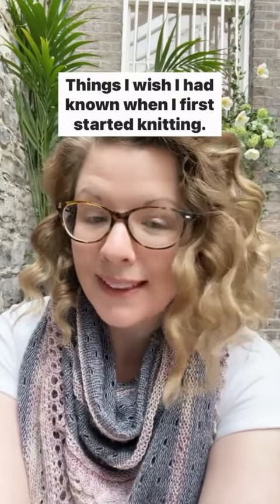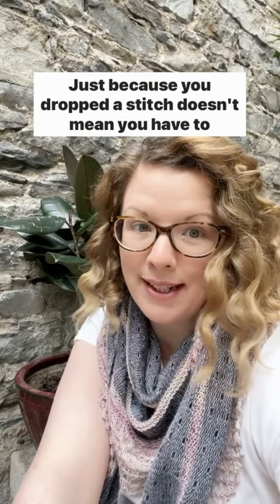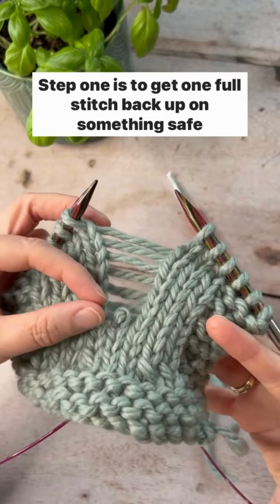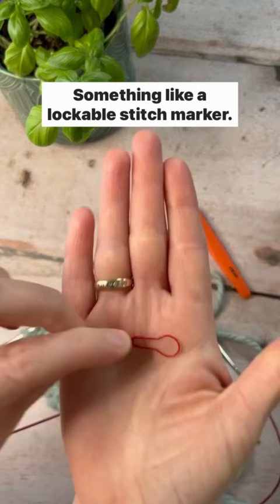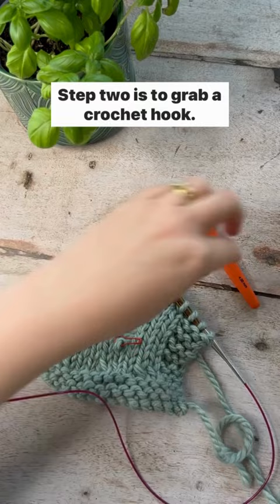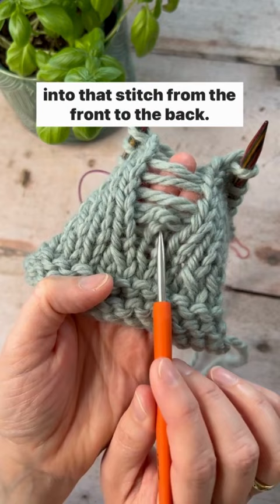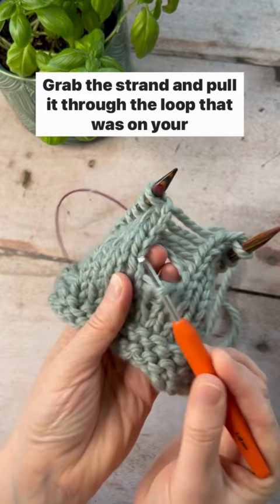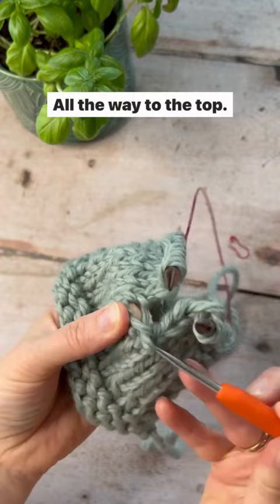How to pick up dropped stitches while you are knitting.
💡 Things I wish I'd known before I started knitting💡

Today I talk *Dropped stitches*. This is a big thing for those of you starting your knitting journey, and I’m here to tell you that there is no need to panic!

Sometimes you drop a stitch while on the go and you can't really fix it right away. You can secure it with many things: Safety pin, hair pin, some scrap yarn... anything that will keep the stitch in place and that you'll be able to remove easily when you have the time to fix it.